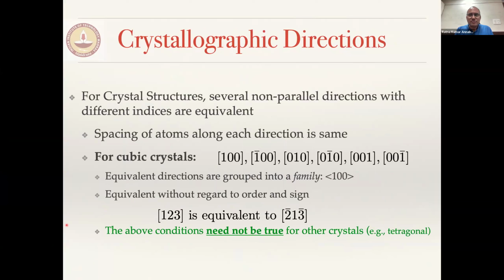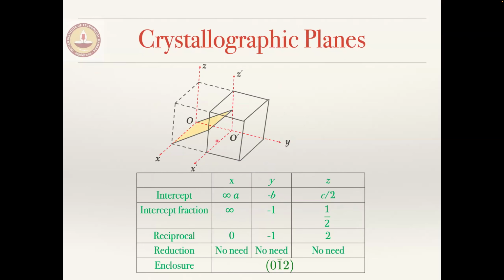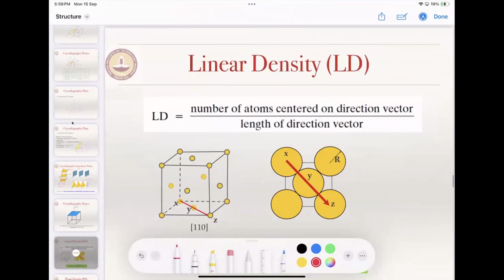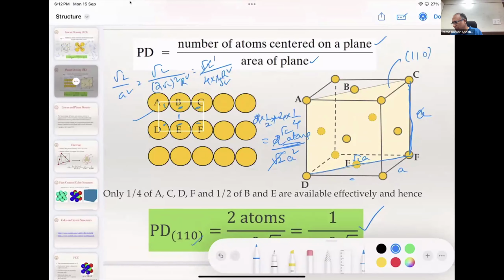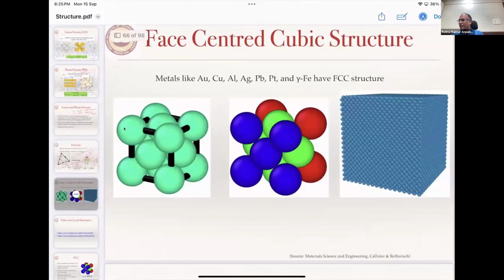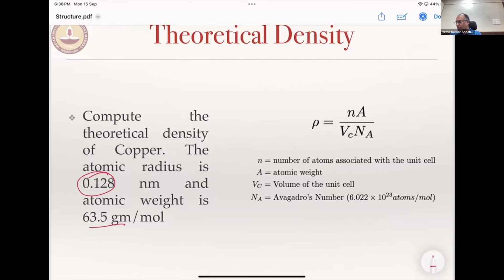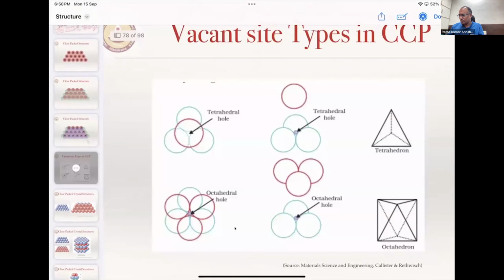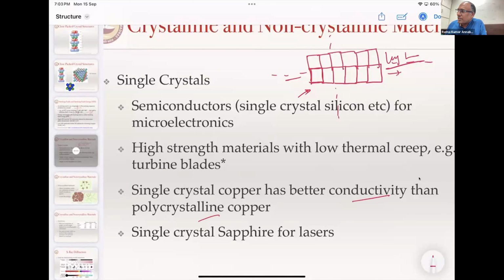03 Failure Analysis and Design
Prof  Dr Ratna Kumar Annabattula 15 Sep 2025